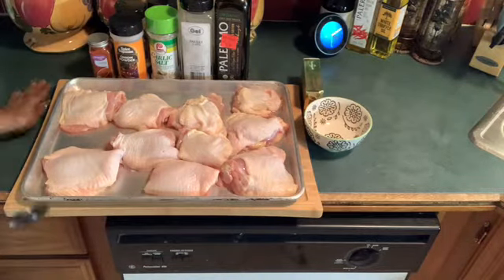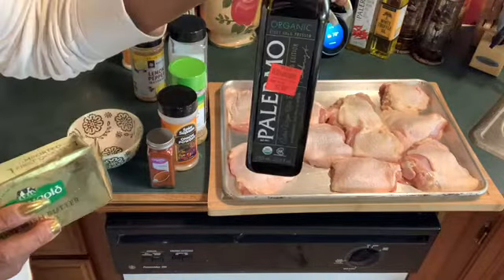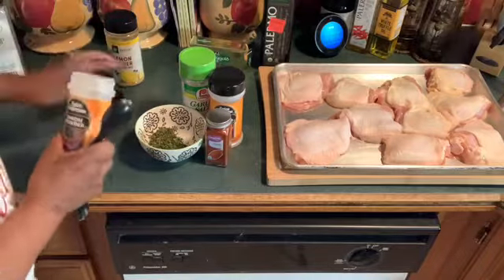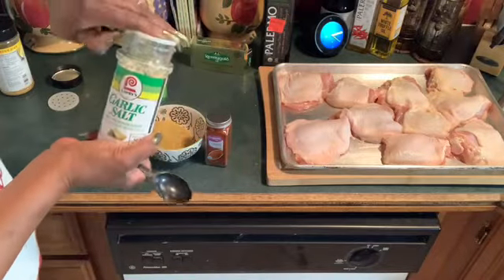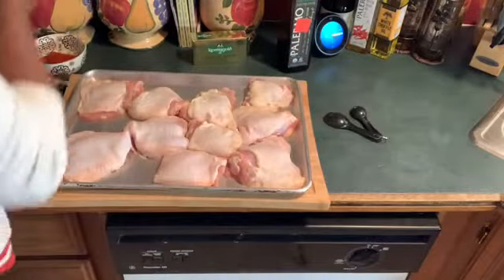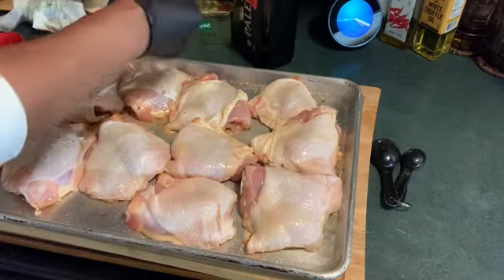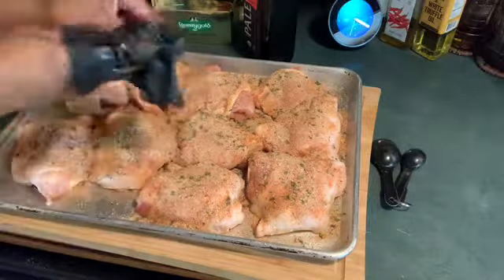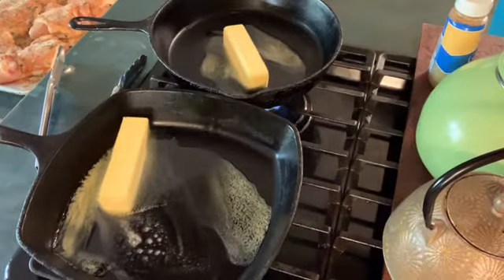GARLIC BUTTER LEMON PEPPER CHICKEN COOKING WITH JUDY CALDWELL